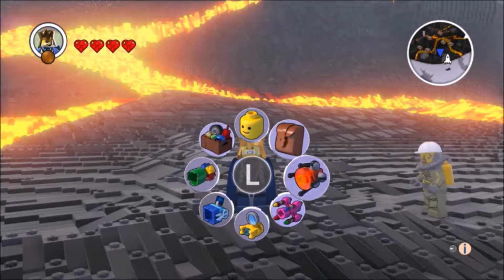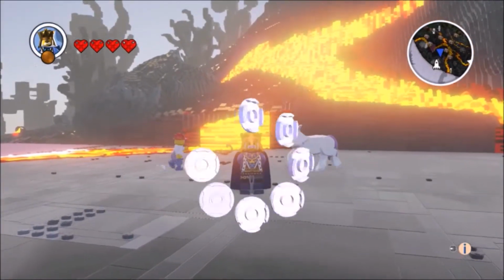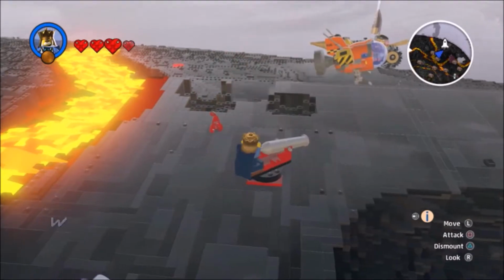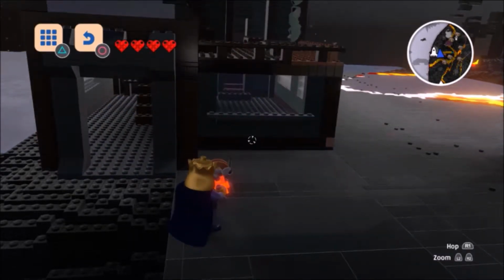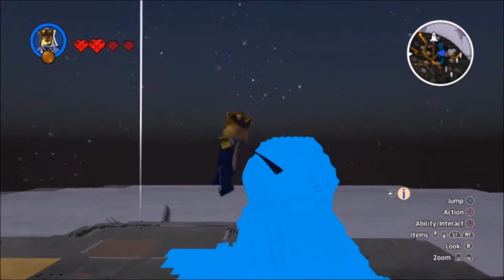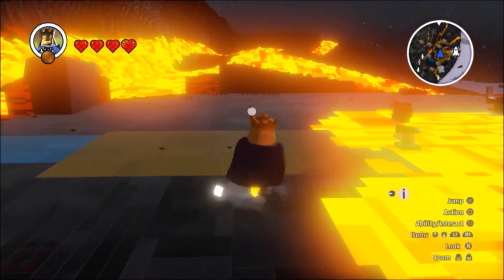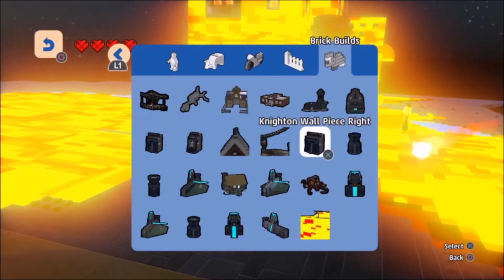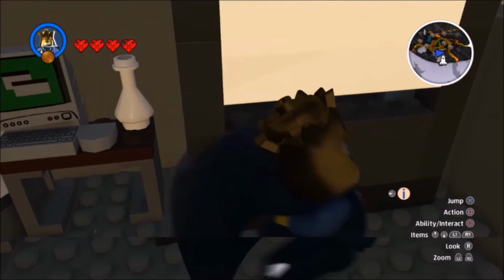Lego Worlds Review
Here I show the Sandbox Mode in Lego Worlds.